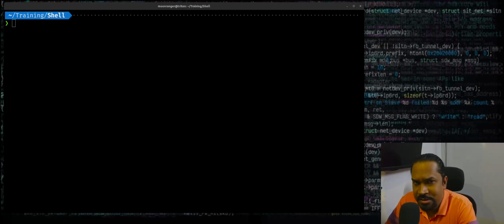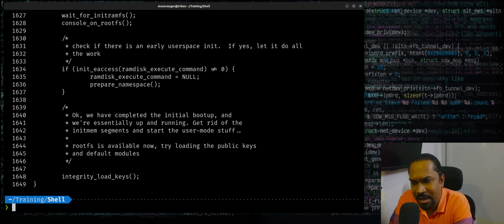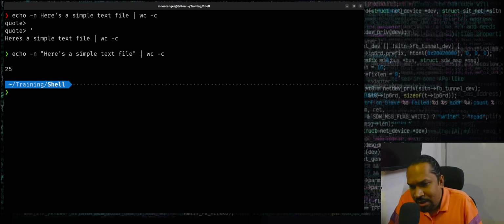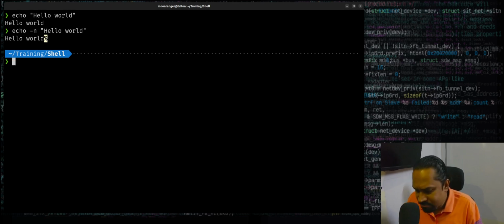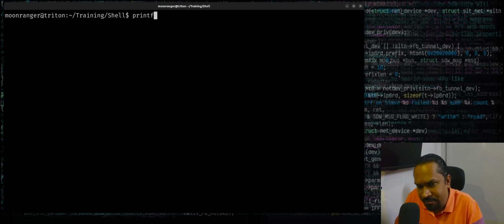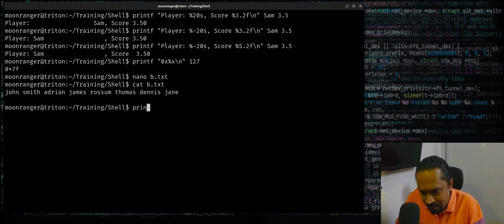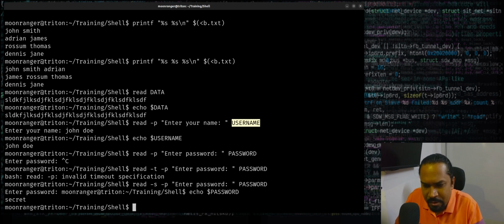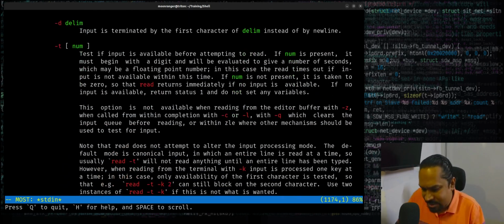Linux command-line: Interesting features of commonly used commands - Part 1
In this video, let us explore some of the interesting features of commonly used Linux commands namely: cat, nl, echo, print and read commands. These features would be useful in specific scenarios while working on the Linux command-line.